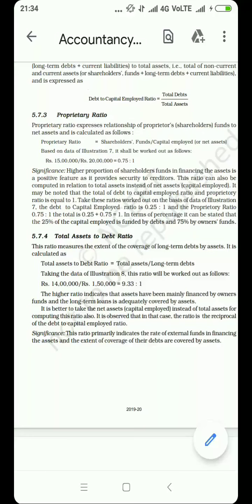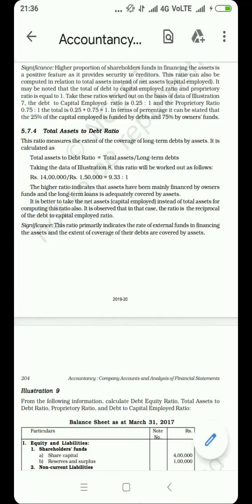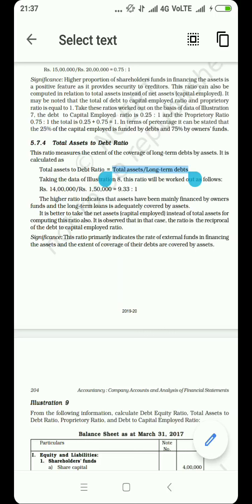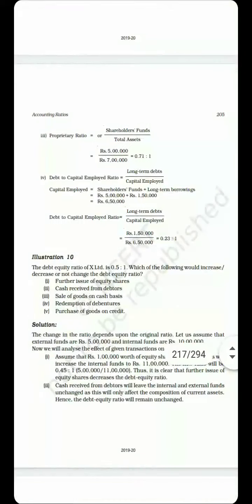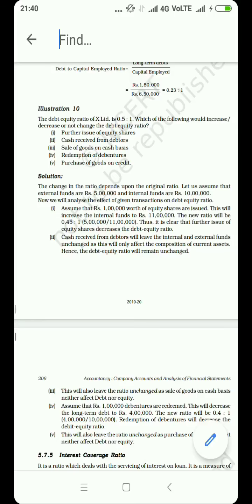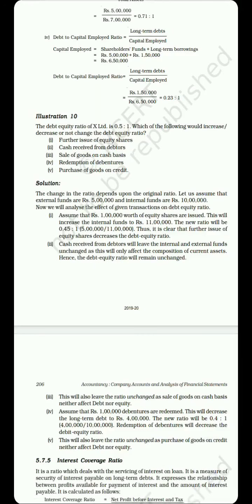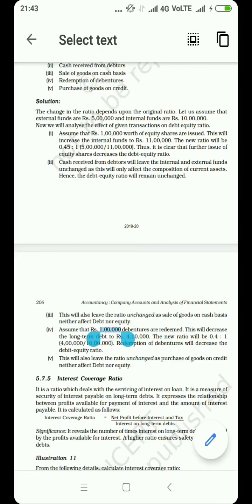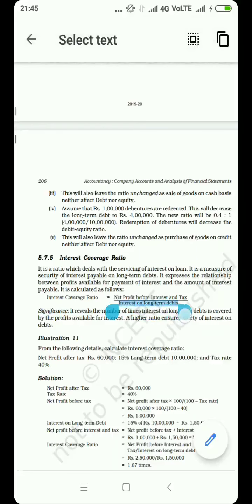Ratio Analysis 9